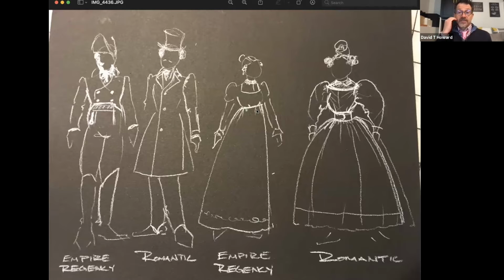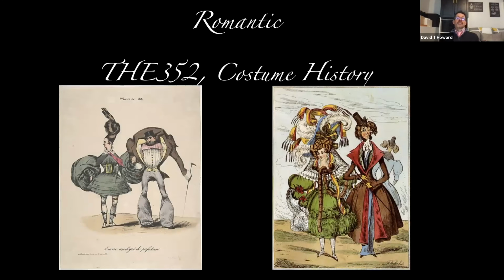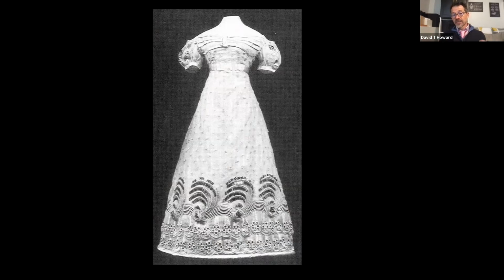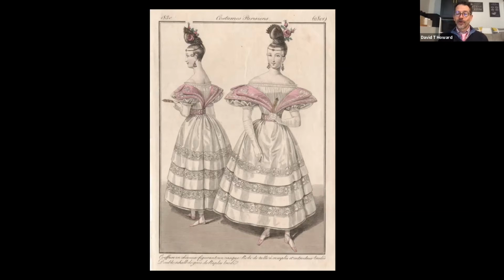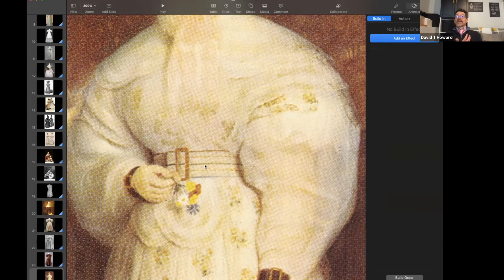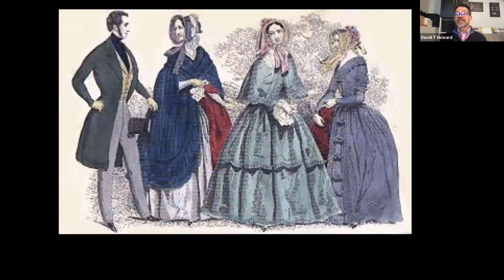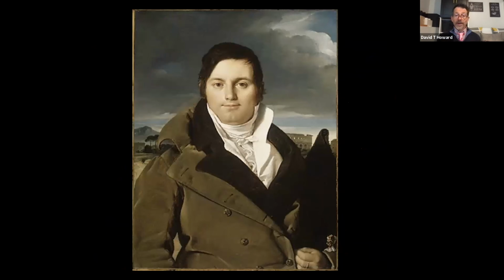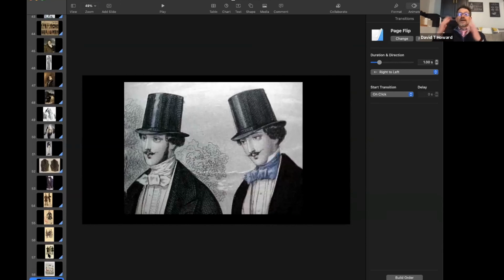THE352 Romantic Presentation, March 19, 2021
The powerpoint presentation about the Romantic Period in Costume.